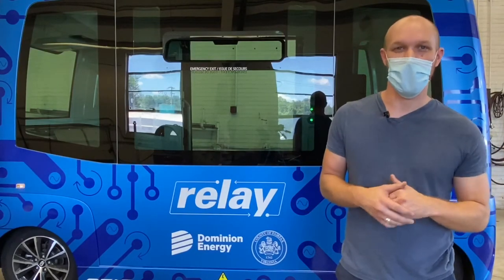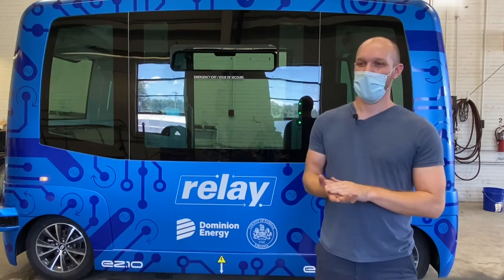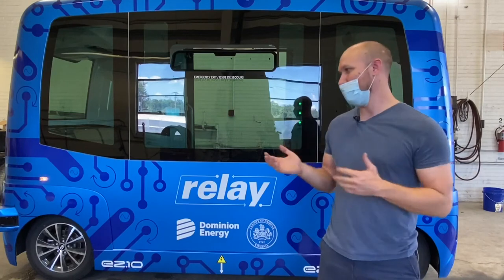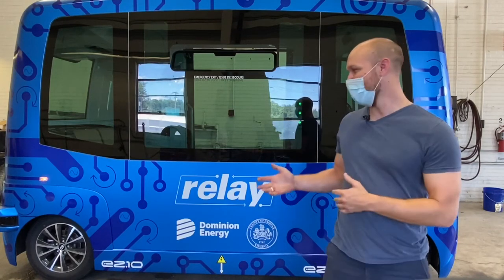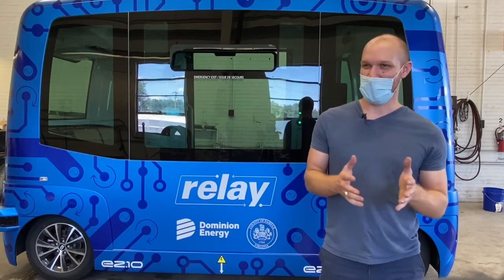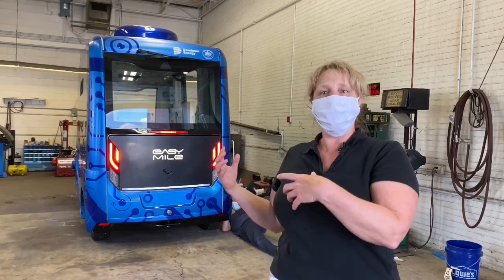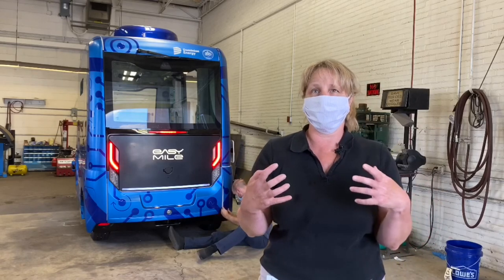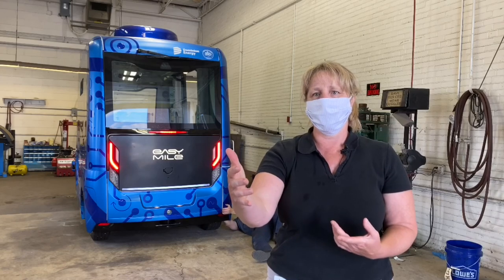Ride the Future with Relay. Sponsored by Dominion Energy and Fairfax County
Easy Mile engineer Nathan Ramsey explains the safety systems on the electric autonomous shuttle and how it runs. He just finished programming the vehicle to run on a pre-planned route from the Dunn Loring Metro station to the heart of the Mosaic District.
Julie Manzari, Dominion Energy Innovation Team Leader, highlights  the community benefits of an electric, zero emissions, autonomous shuttle.
Abdalla Osman, MIT Engineering student & Dominion Energy Innovation Team intern gives his impression of Relay.